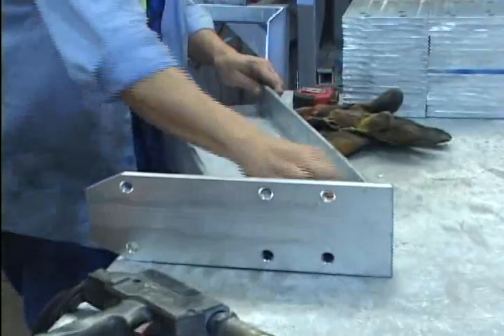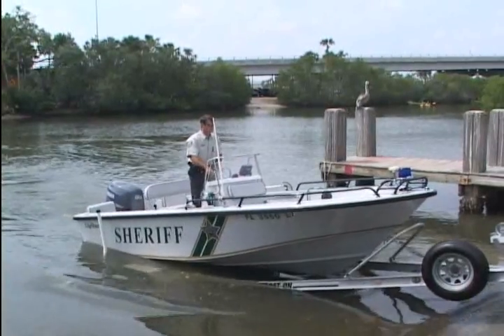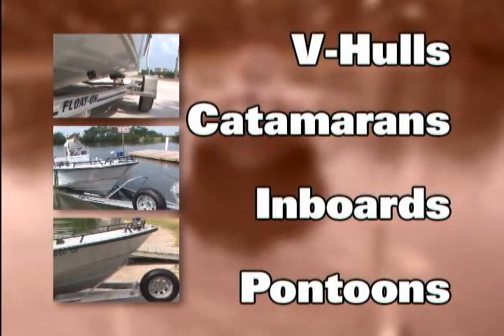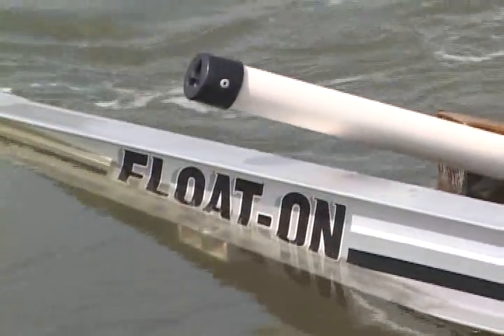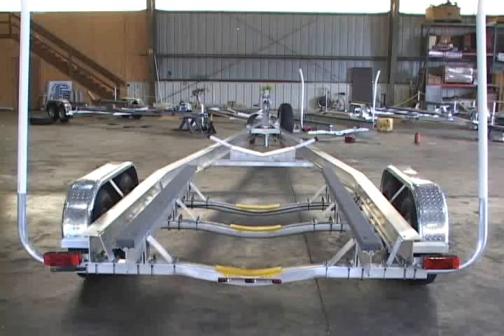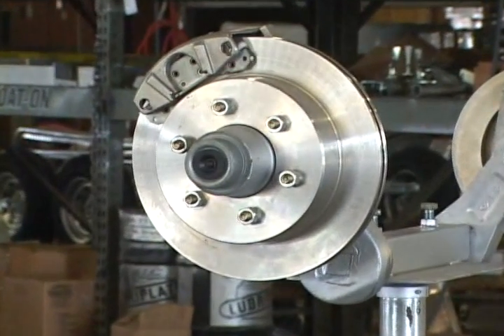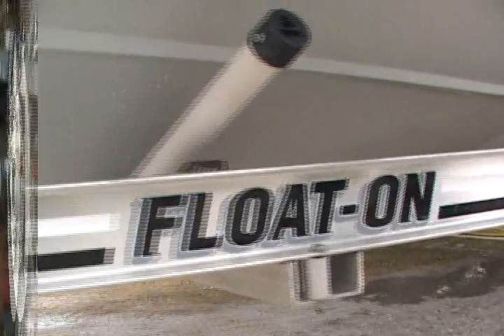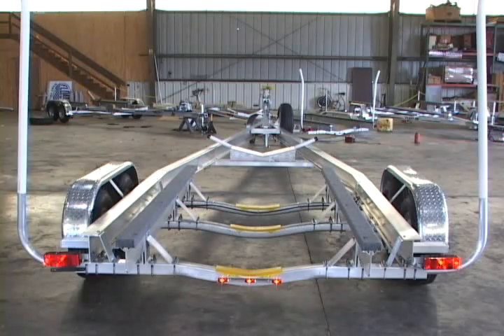Float-On Boat Trailers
Float-On is the industry innovators of aluminum I-Beam Trailers, torsion suspension, Disc Brakes, and Stainless fasteners. Engineered for Style, Safety, Durability and Carefree Boating.